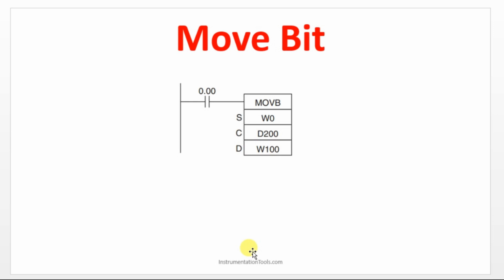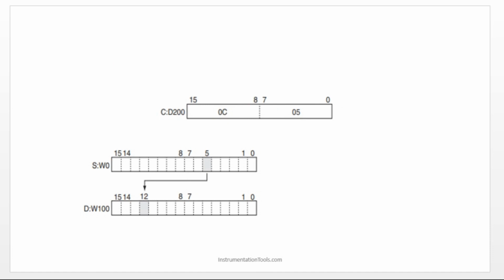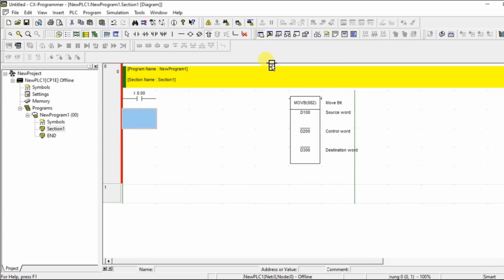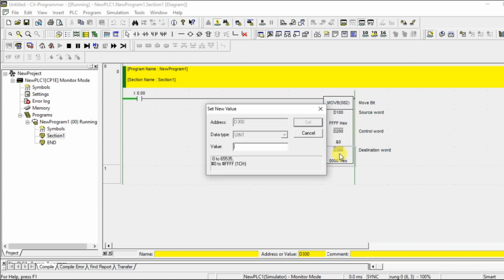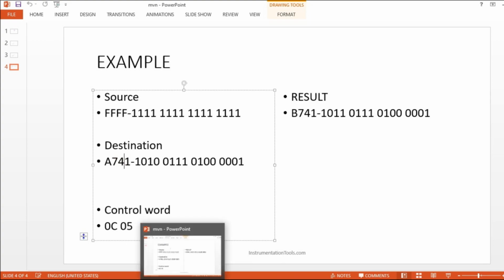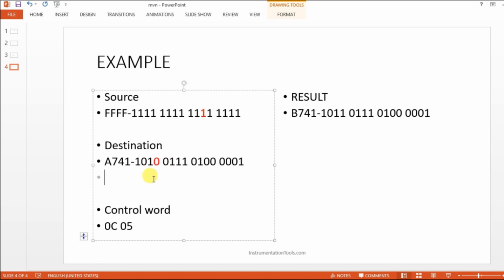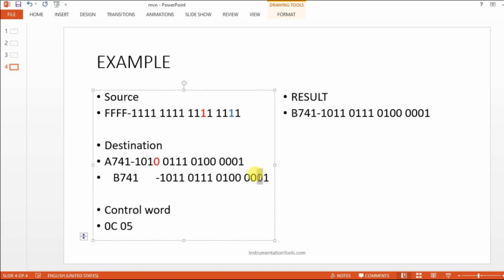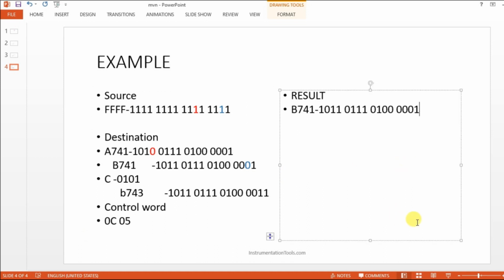Move Bit Operation in a PLC - Free PLC and SCADA Training Courses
In this video, you will learn the move bit operation in a PLC programming.

1. Free Siemens PLC Training Course

2. Free Allen Bradley PLC Ladder Logic Training Course

3. Free InTouch SCADA Tutorial Course for Beginners

4. Free WinCC SCADA Training Course